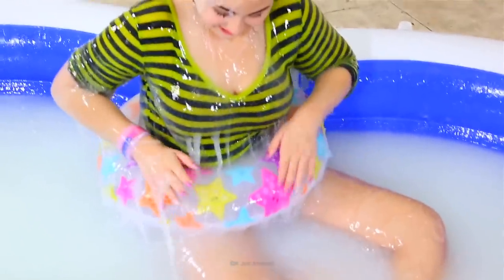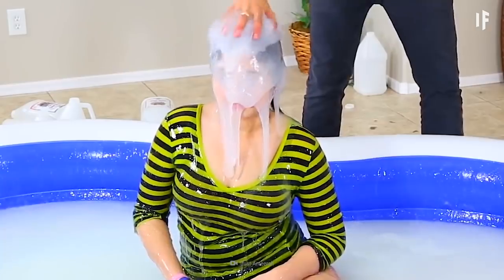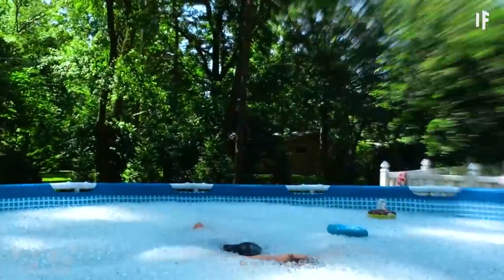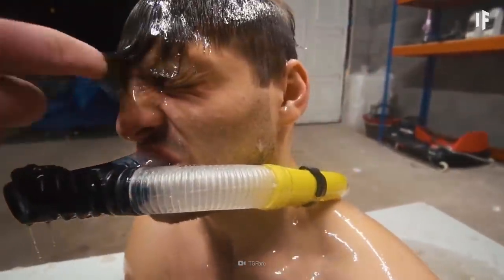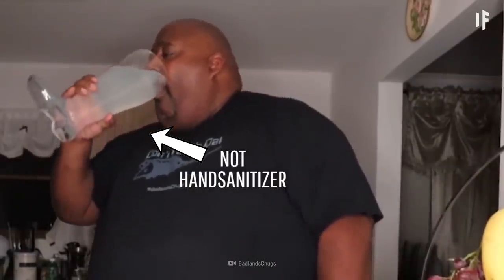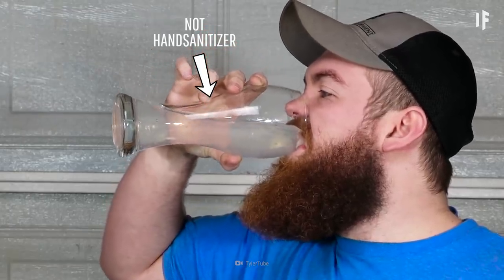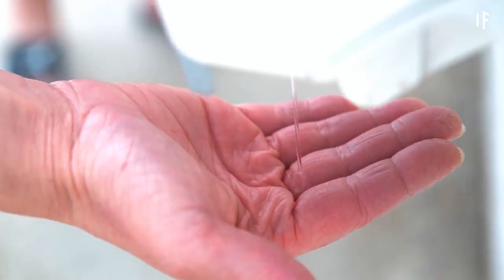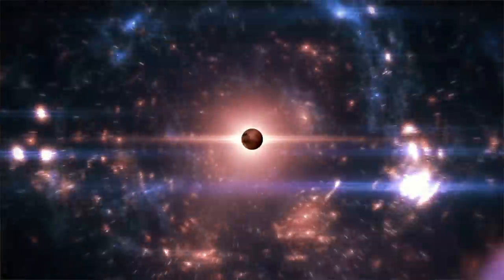What If You Jumped Into a Pool of Hand Sanitizer?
It helps kill bacteria and viruses, can be set on fire, and can even get you drunk. This is hand sanitizer. This gooey substance is normally meant for our hands, but what if we covered our bodies in it? Specifically, by jumping into a pool full of hand sanitizer? What would submerging yourself in hand sanitizer feel like? Could you swallow some of it?

Listen to the world’s top thinkers in science, astronomy, technology, academia and futurism pondering your most popular “what if” questions.

Thank you to our loyal patrons:
Gabe
Steve H.

What If is a mini-documentary web series that takes you on an epic journey through hypothetical worlds and possibilities. Join us on an imaginary adventure through time, space and chance while we (hopefully) boil down complex subjects in a fun and entertaining way.